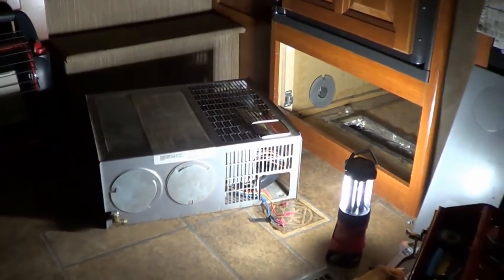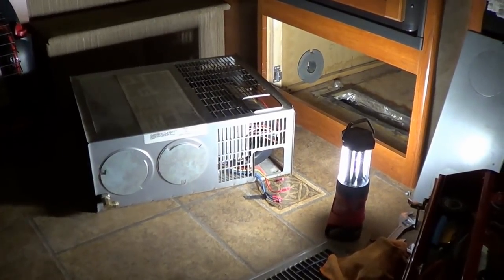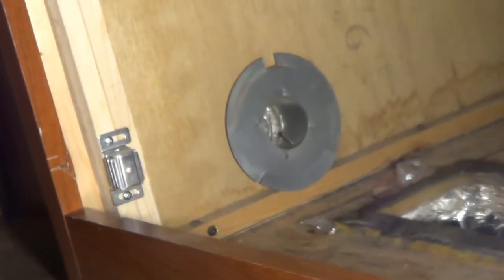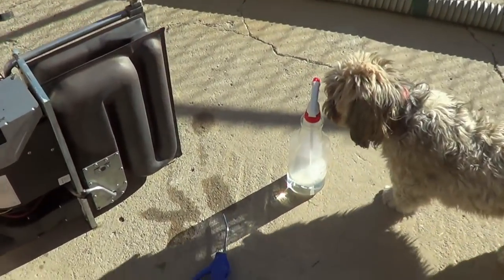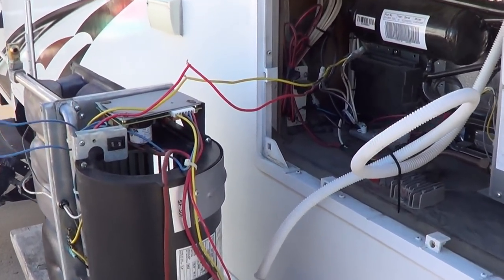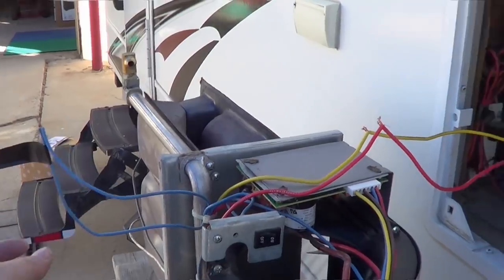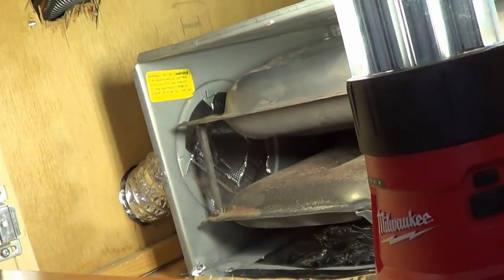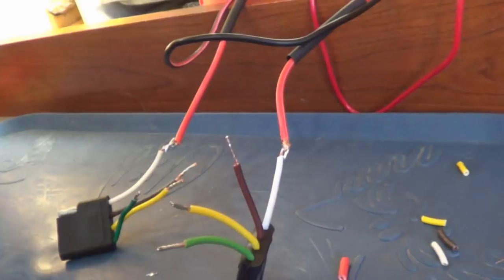Late Night Mouse Jammed in RV Furnace Fan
1:30 AM and it sounds like a freight train is in our RV! Both Anne and I bolt out of bed. What the heck is happening!? I quickly deduce it's coming from the RVs gas furnace. Great :( Our heater is busted. Last summer I had removed it to take a look at its inner workings and clean it out, so luckily knew precisely how to pull it out. It was a cold night, so I decided to investigate immediately.

I had a sneaking suspicion it may be a mouse caught up in the squirrel cage fan. We had just left Joshua Tree National Park where we had a few late night scurrying visitors to the rig. I had set traps but came up empty. Sure enough, once I got the furnace out of its enclosure, there it was, our suicidal rodent wedged in the fan blades. RIP.

Thankfully the fan didn't chew him up too badly, and I was able to get most of him out easily. Outside the next day, I doused the furnaces fan areas with water and bleach mixture and blew it out with compressed air. I repeated the procedure several times until the furnace innards were completely clean and sterilized of the mouse debris.

We were also fortunate the mouse didn't make it past the fan and into the RVs internal heat ducts. It looks like he gained entry through the 2-inch pipe that goes into the fifth wheels underbelly area to keep the tanks and plumbing warm. When I reinstalled the furnace, I modded the ducts end piece by adding a small screen.

Another mod I made was to lengthen the furnace wiring and add a plug. The OEM install had extremely short wires and no plug, making removal a pain. For the plug, I used a standard four-pin trailer connector. Happily, the furnace was not damaged and is back working keeping us warm once again.